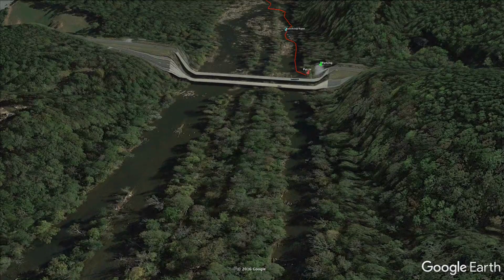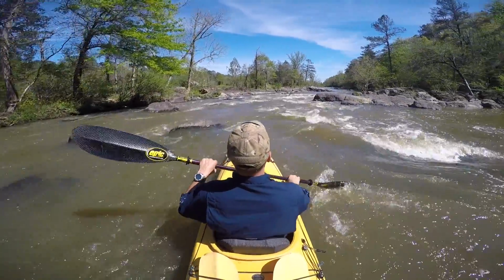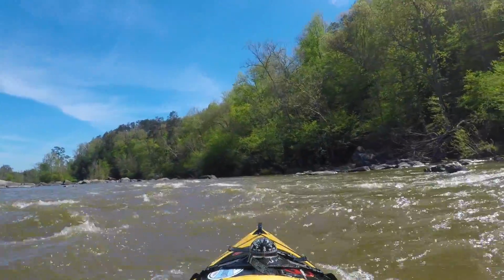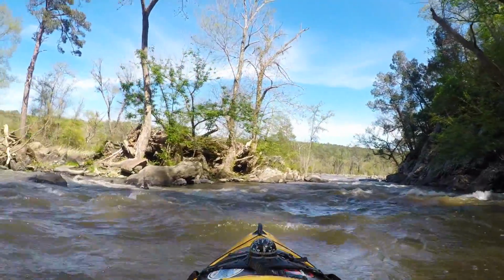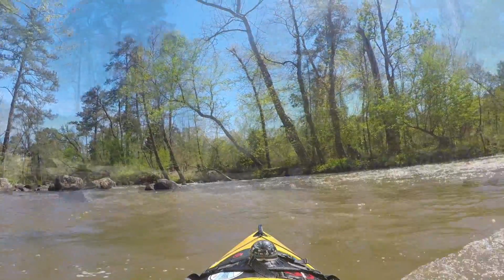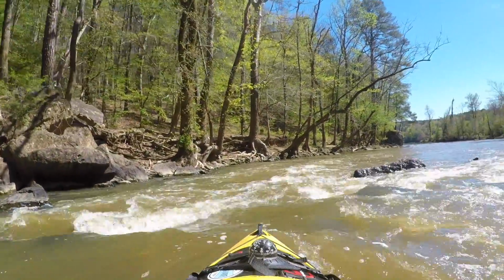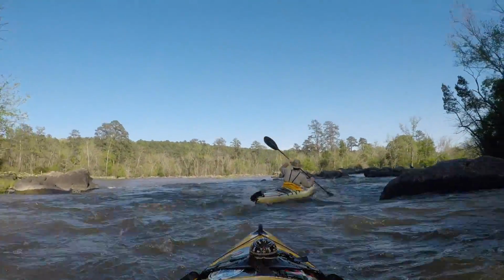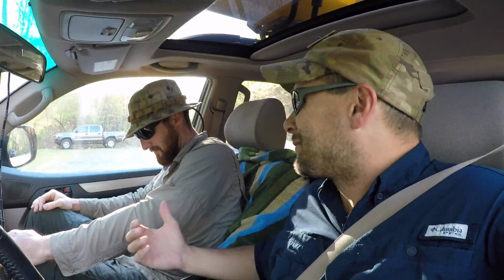Haw River Kayaking - The Lower Haw 11 of 11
River Kings River Guide Series presents the Haw River Trail located in the Piedmont of NC. In this video, Pete is joined again by Keith Cagle to take on the Lower Haw. This is Keith's second time in a kayak. The river culminates with the final exciting stretch before Jordan Lake. Watch Pete and Keith tackle the signature run of the Haw / Cape Fear River system.  Class III Gabriel's Bend and other rapids await. Tag along and enjoy the adventure.

1.5 miles completed in 40 min. at this level. Normally this run will take around 45 min. Watch and enjoy the Haw River Paddle Trail.

for more river info.

for flow data and river info

If you need help setting up a trip, call our friends at Haw River Canoe and Kayak Co.